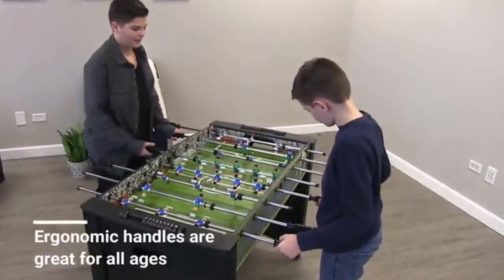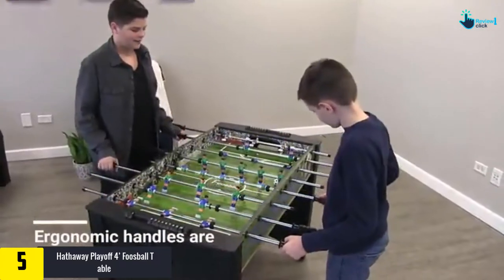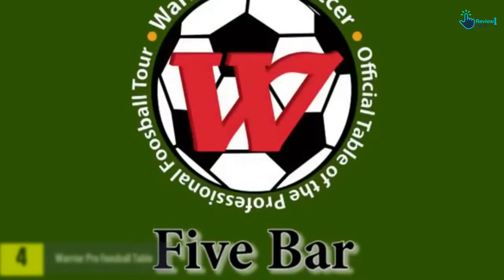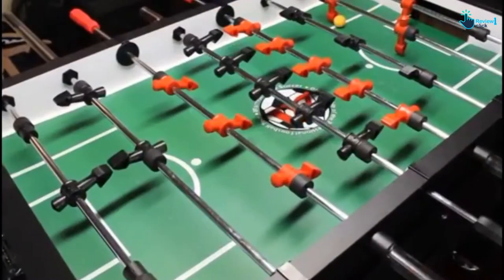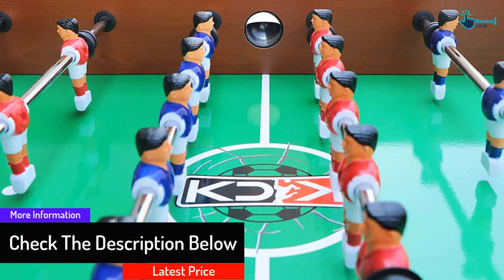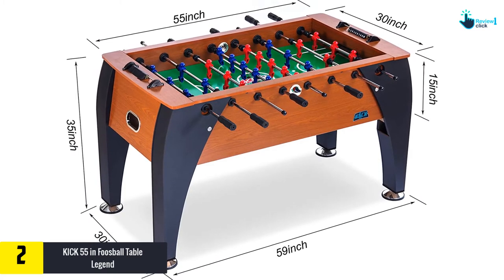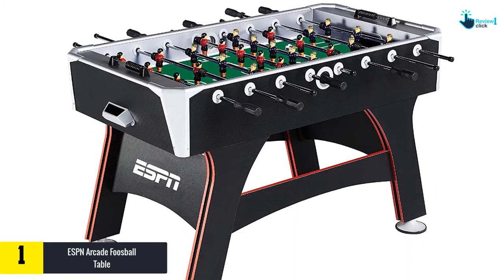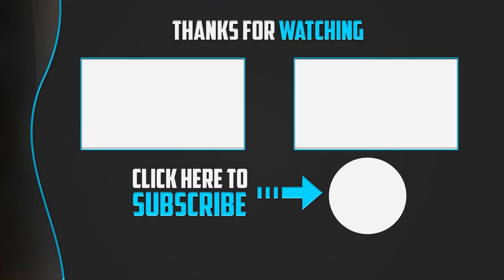✅Top 5 Best Foosball Tables 2022 Reviews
▶️ 5.  Hathaway Playoff 4’ Foosball Table

▶️ 4.   Warrior Pro Foosball Table

▶️ 3.  KICK 55 in Foosball Table Venture

▶️ 2.  KICK 55 in Foosball Table Legend

▶️ 1.  ESPN Arcade Foosball Table

Are you Searching for Best Foosball Tables? So now you are in the right place for getting the valuable info on Foosball Tables.

In this video we short listed the top 5 Best Foosball Tables on the market in 2020. We made this list based on our

We have tested each Foosball Tables and tried to include an in-depth information of Foosball Tables in our Video which will be enough to fulfill all of your needs. We recommended The Top 5  Best Foosball Tables In this video. All of them are maintain the quality. If you want to buy Best Foosball Tables, we think this list will be very helpful to you.

We hope you like the  Best Foosball Tables we select for this year.

If you have any questions related to the  Best Foosball Tables which are listed here, please leave a comment down below and we will get back to you as soon as possible.

➥ Prime Discounted Monthly Offering
➥ Try Twitch Prime
➥ Amazon Music Unlimited
➥ Try Amazon Home Services
➥ Kindle Unlimited Membership Plans
➥ Create an Amazon Wedding Registry